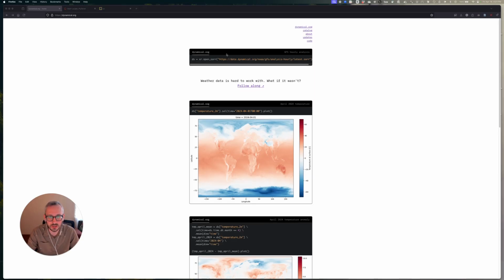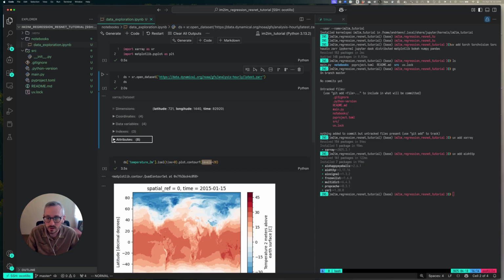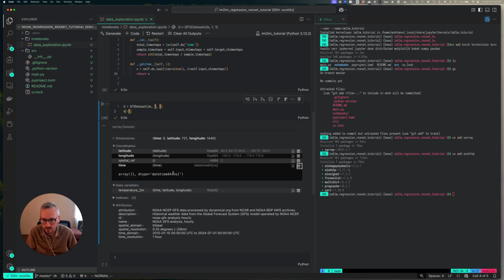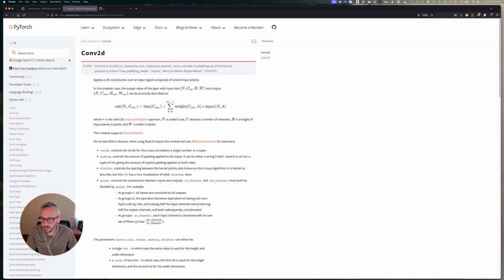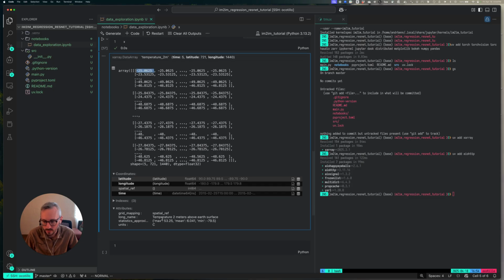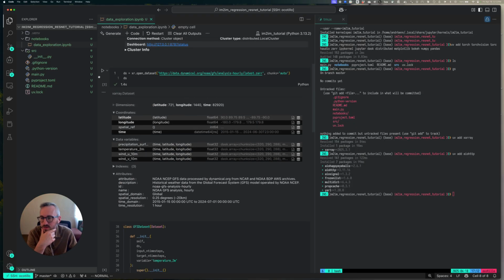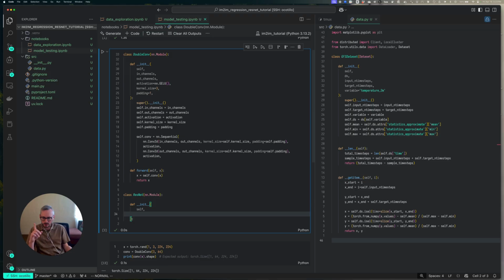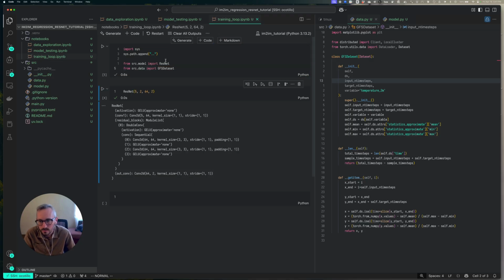Deep Learning for Weather Data - Image to image regression tutorial - pt 1